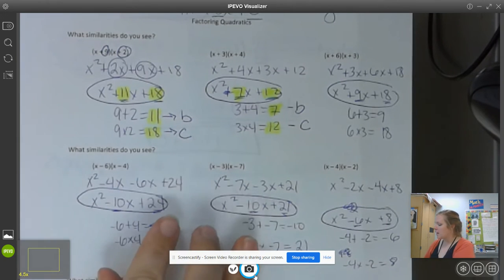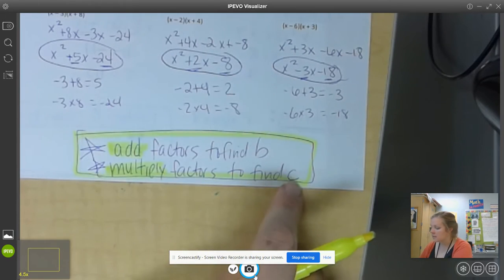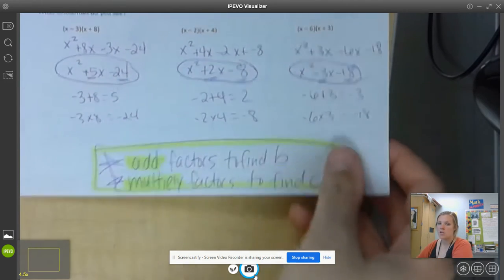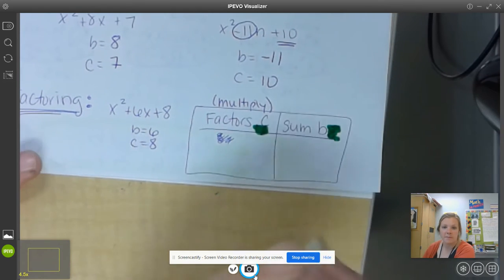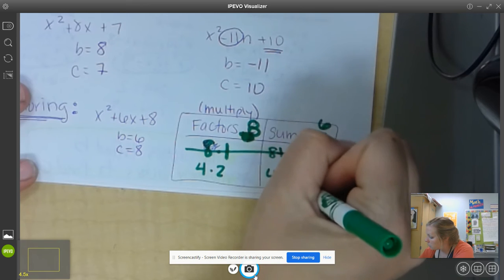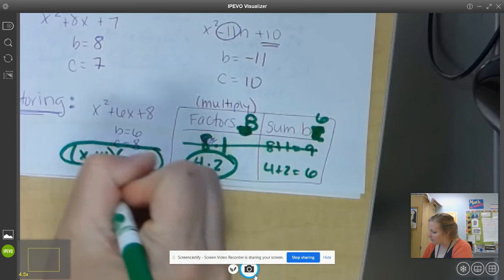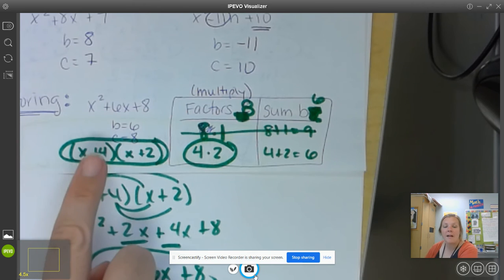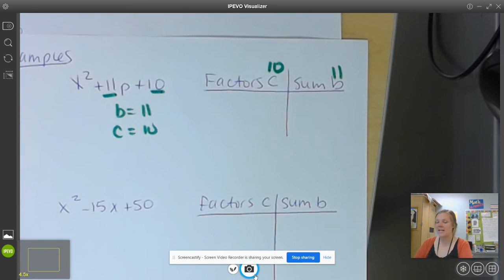A1 Q4 Notes 6: Factoring x2 + bx + 2 pt 2